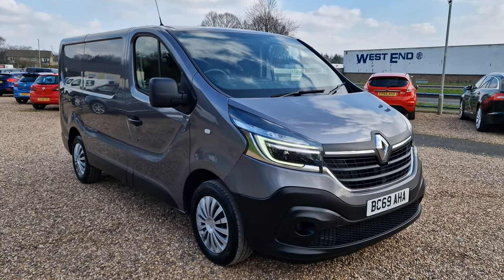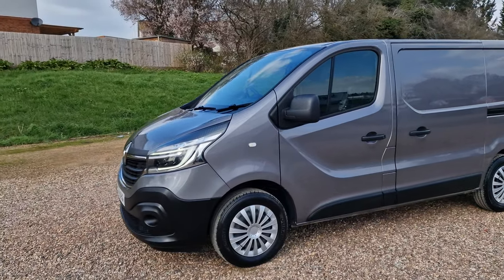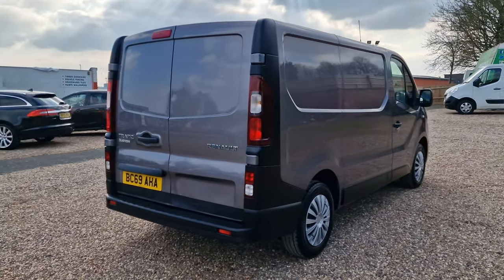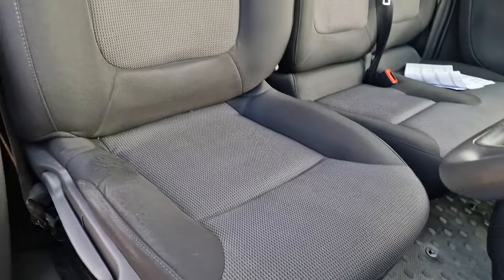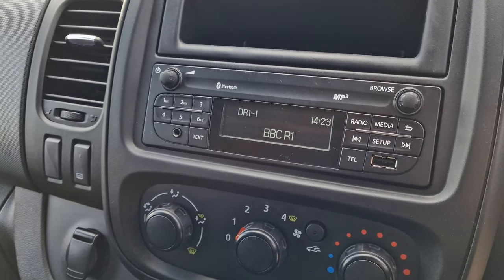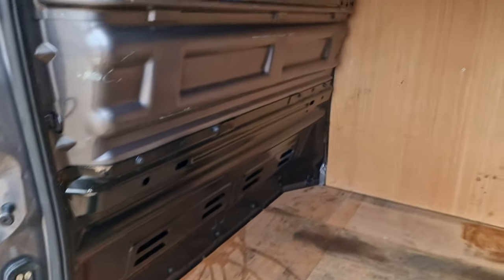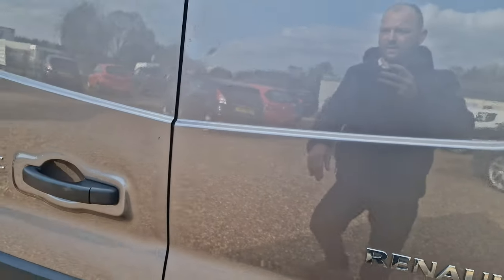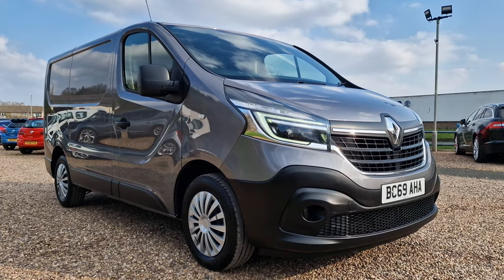2020/69 Renault Trafic 2.0 dCi ENERGY 28 Business Euro 6 for sale at A.T Car Sales - Corby